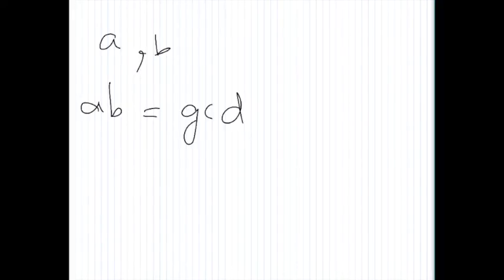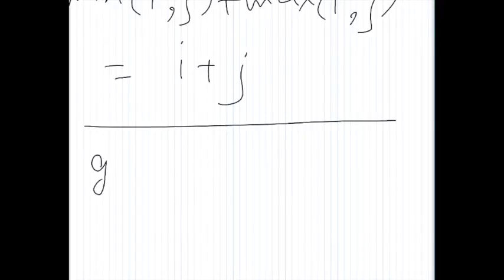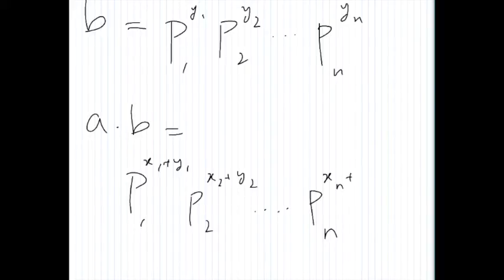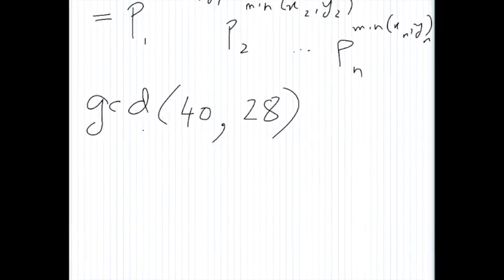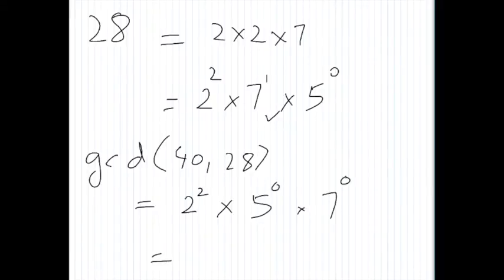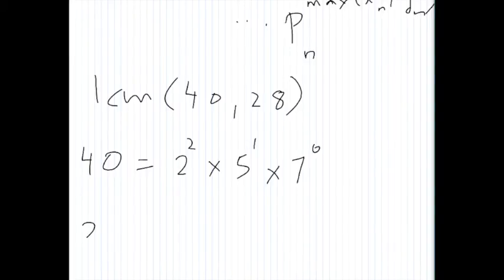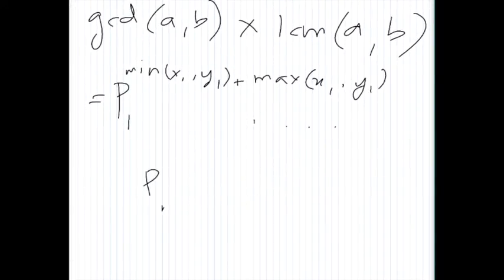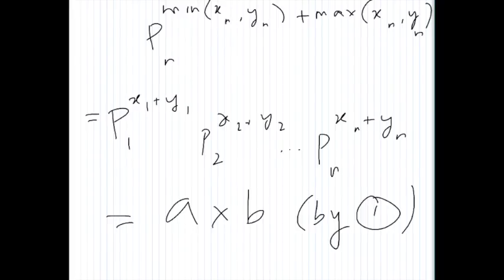gcd(a,b) x lcm(a,b) = a x b